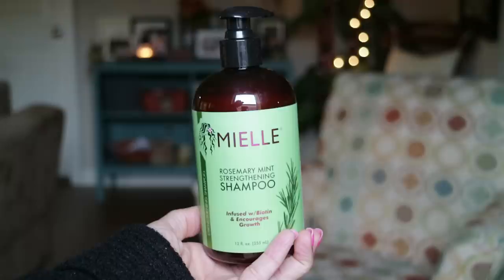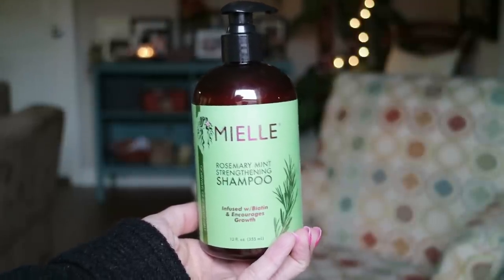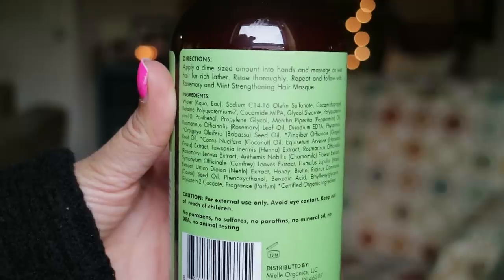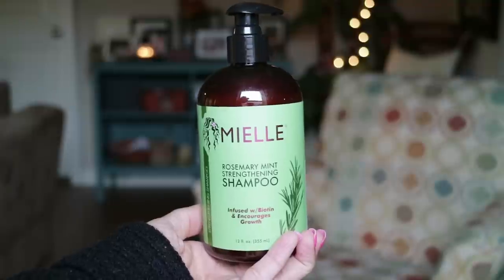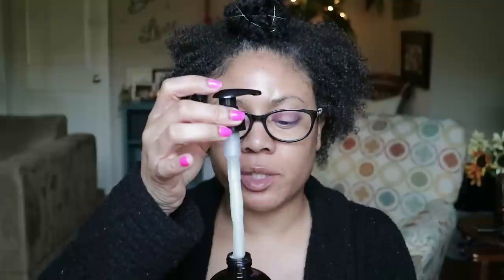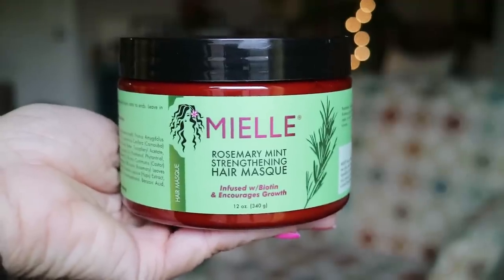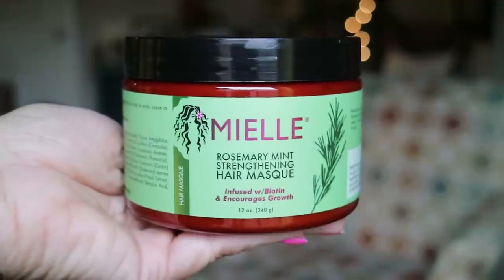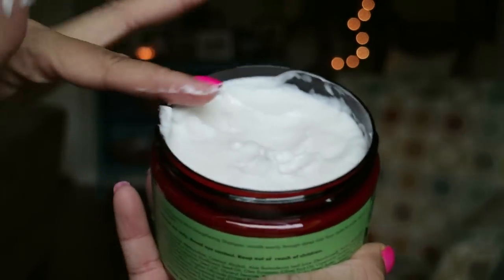Target Should Be Ashamed! | Mielle Organics Rosemary Mint Line | 3c 4a Hair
So after much searching, I finally get to try some of the products from MielleOrganics RosemaryMintCollection. Mielle is one of my favorite natural hair companies, so I was excited to try the new line they released. Unfortunately, my Target didn't carry the full line and the other 2 Targets close to me didn't have it at all. Now they should be ashamed for not being prepared for us naturals! They knew we were waiting on this line to drop!

Music
Artist:
Song:
Link: